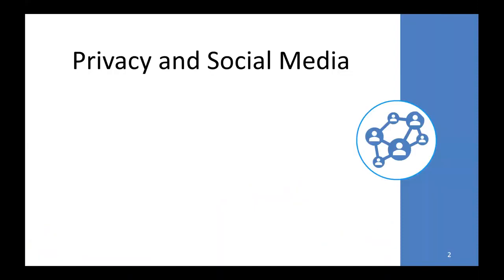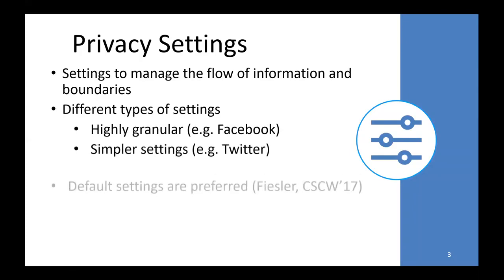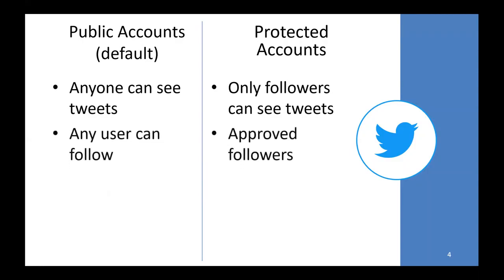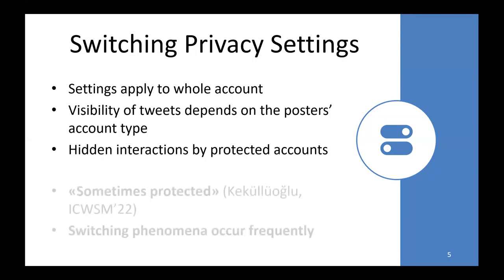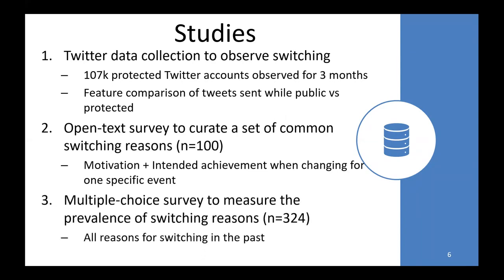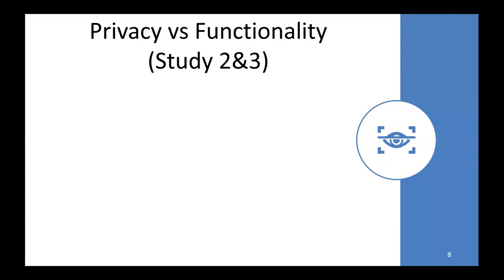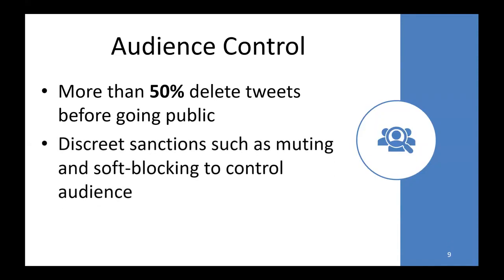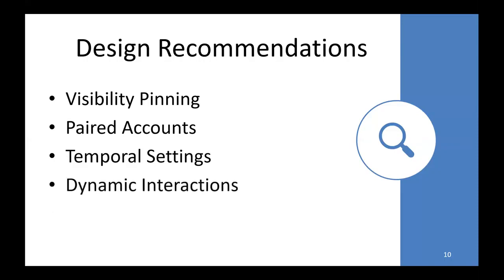Understanding Privacy Switching Behaviour on Twitter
Dilara Kekulluoglu, Kami Vaniea, Walid Magdy

Session: Social media, Privacy, and Mitigations

Abstract
Changing a Twitter account’s privacy setting between public and protected changes the visibility of past tweets. By inspecting the privacy setting of over 100K Twitter users over 3 months, we noticed that over 40% of those users change their privacy setting at least once with around 16% changing it over 5 times. This motivated us to explore the reasons why people switch their privacy setting. We studied these switching phenomena quantitatively by comparing the tweeting behaviour of users when public vs protected, and qualitatively using two follow-up surveys (n=100, n=324) to understand potential reasoning behind the observed behaviors. Our quantitative analysis shows that users who switch privacy settings mention others and share hashtags more when their setting is public. Our surveys highlighted that users turn protected to share personal content and regulate boundaries while they turn public to interact with others in ways prevented by being protected.